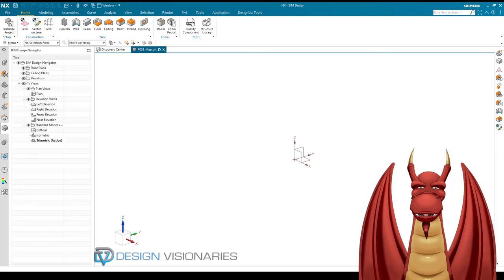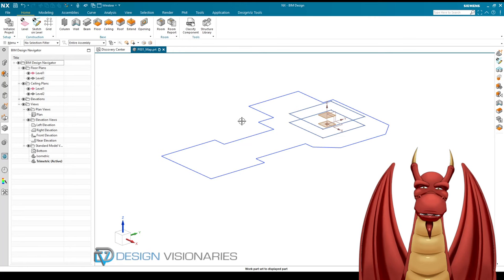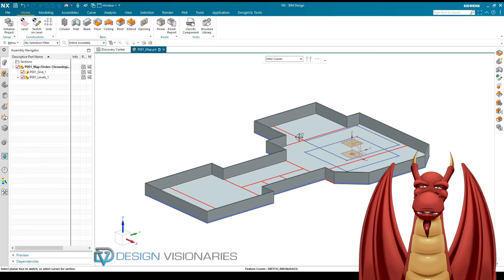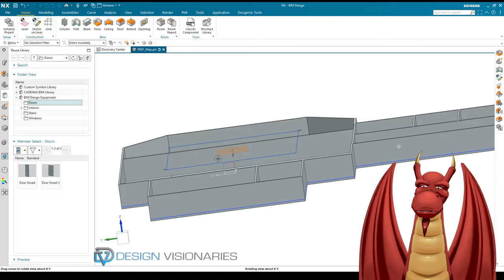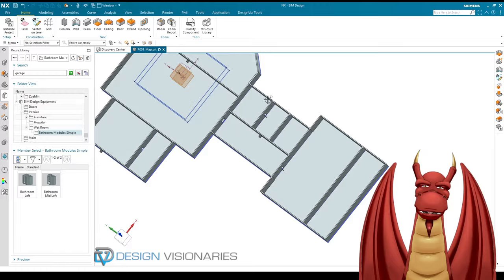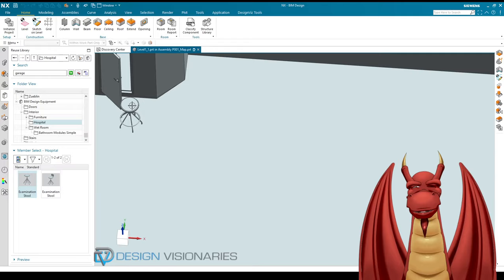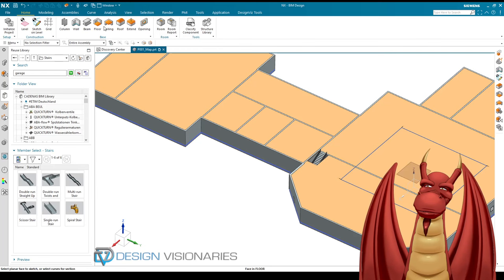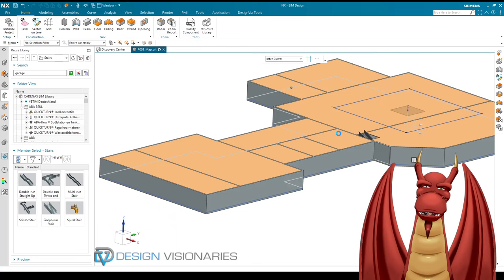Design Visionaries - NX to Unity Engine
Hey all, in this video I explore how to create architecture quickly using NX BIM and then export it to the Unity Engine so I can then walk around and preview the building in an FPS style game.